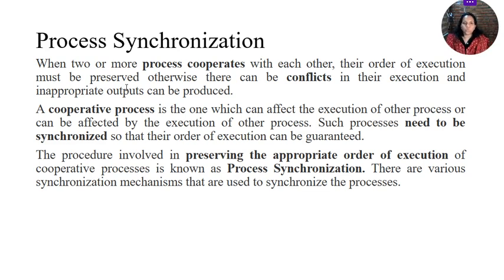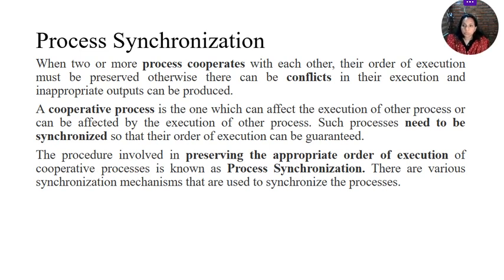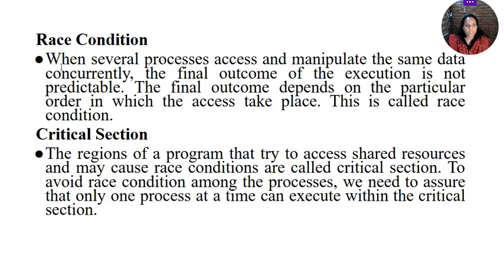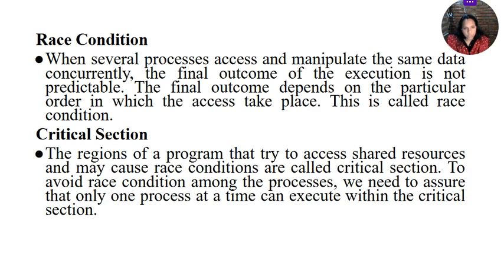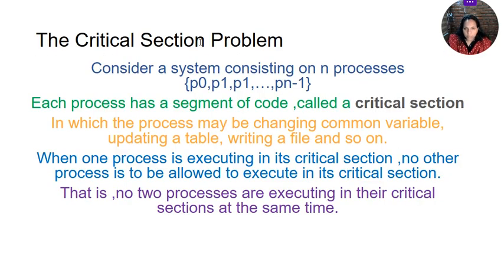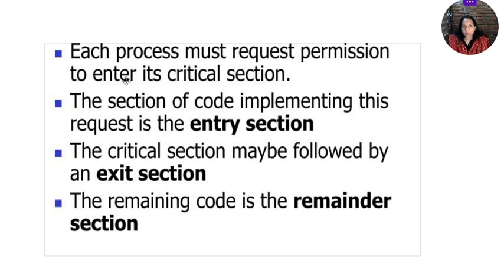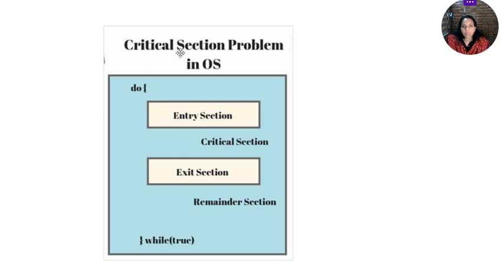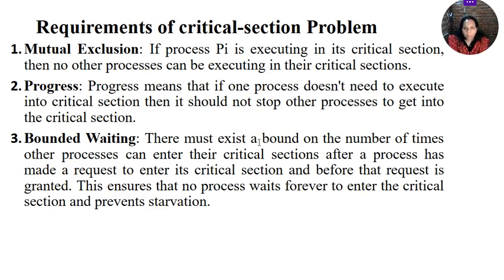Operating System-process synchronization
Bengaluru